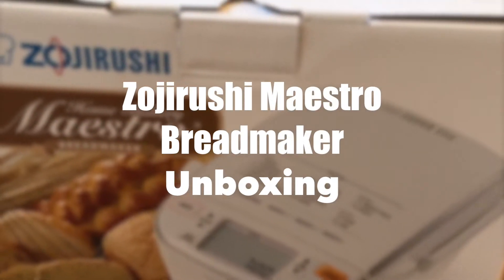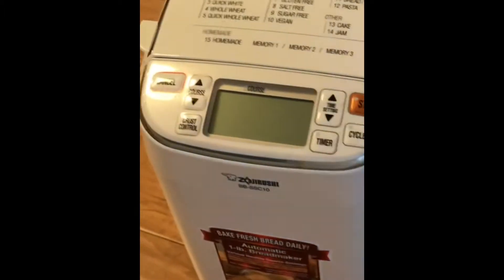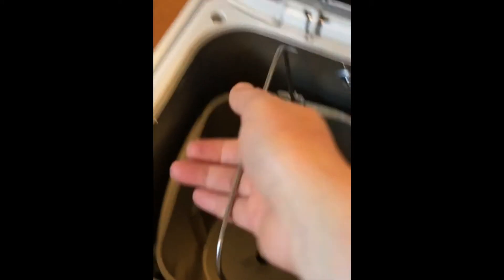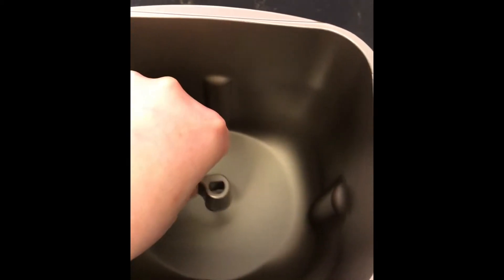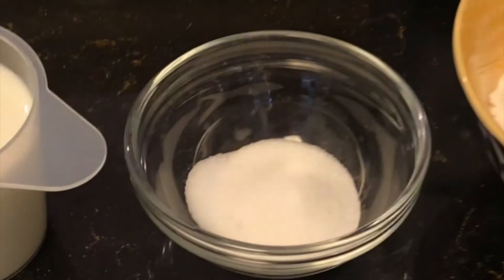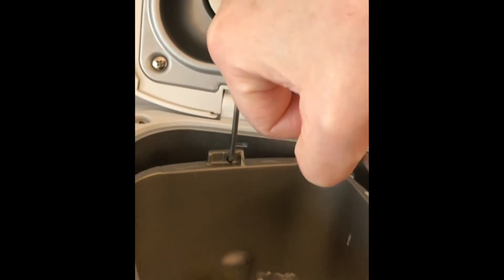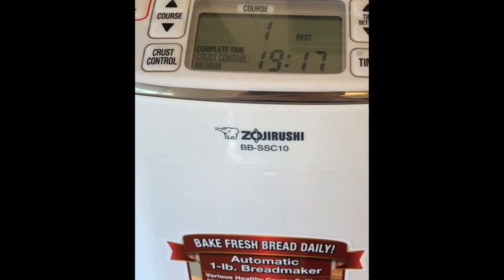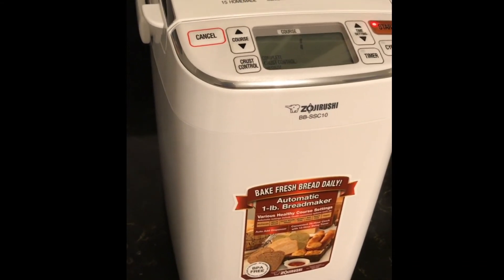Zojirushi Maestro Breadmaker Unboxing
Unboxing of Zojirushi Maestro Breadmaker (BB-SSC10) and baking a basic white bread with it!  =)